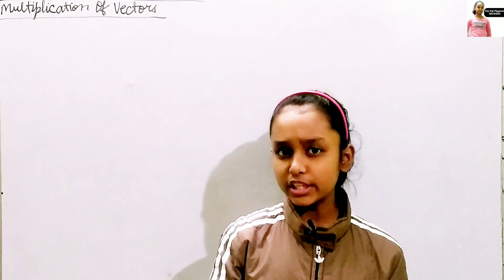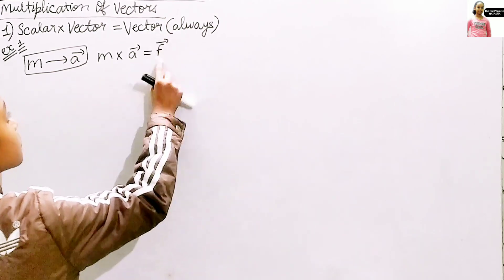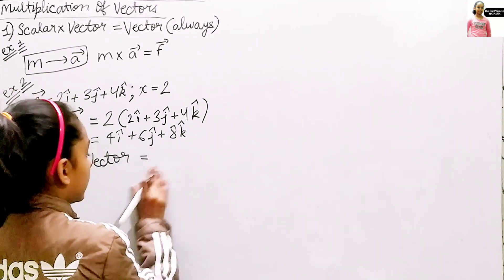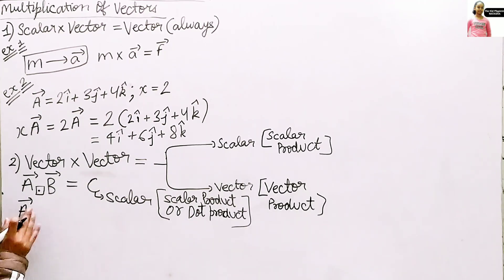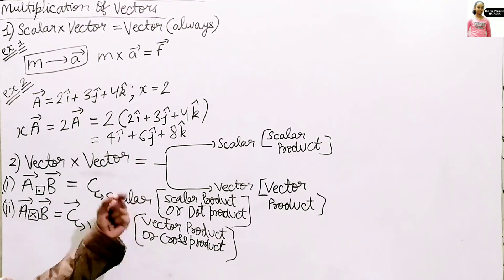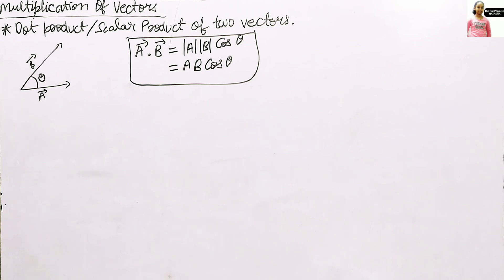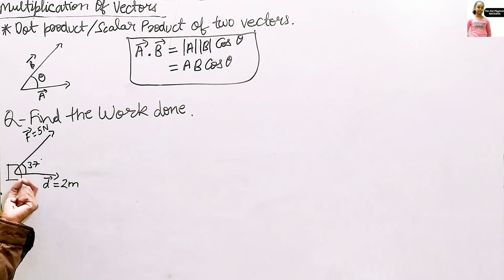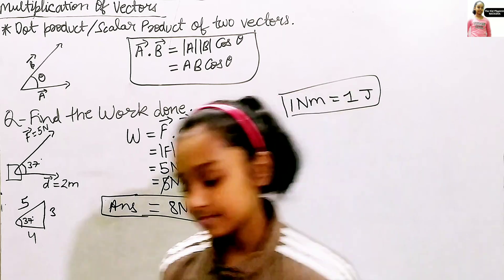Dot Product of Two Vectors || [L-17] vector class 11 physics || cross product NEET, IIT-JEE |Natasha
This physics & precalculus video tutorial explains how to find dot product of two vectors and how to find the angle between vectors.  In addition, it explains how to determine if two vectors are orthogonal / perpendicular, parallel, or neither using the dot product formula and by analyzing the slope.  This video contains plenty of examples and practice problems.

Here is a list of topics:
1.  Dot Product of Two Vectors
2.  How to Find the Angle Between Two Vectors Using Cosine & Tangent
3.  How to find the magnitude of a vector
4.  Geometric Interpretation of Vectors
5.  Parallel and Perpendicular Vectors
6.  How to determine if two vectors are orthogonal using the dot product formula and by finding the slope
7.  How to express a vector in component form given magnitude and angle
8.  Dot product of Two Vectors Using Three Components in i j k
9.  Graphical Representation of Vectors
guys i am Natasha and i am in 7th grade. this might be surprising but i do like to study physics doesn't matter where it belongs. and thats what i am doing.

hope i wont disappoint you here.